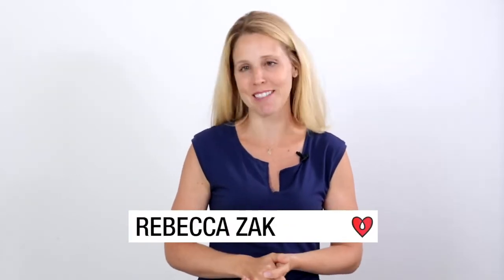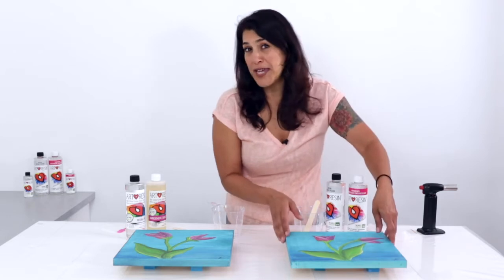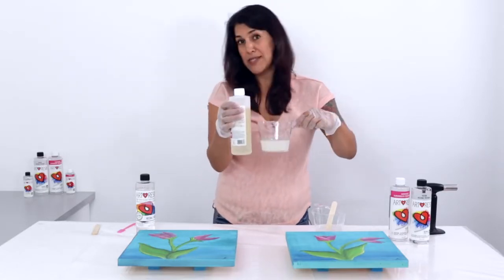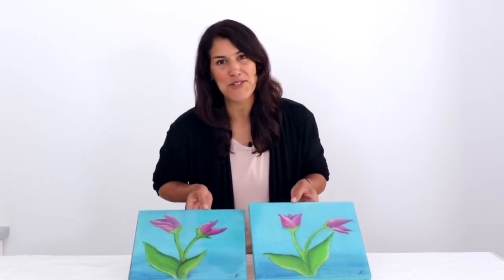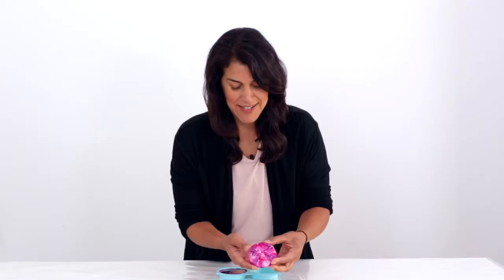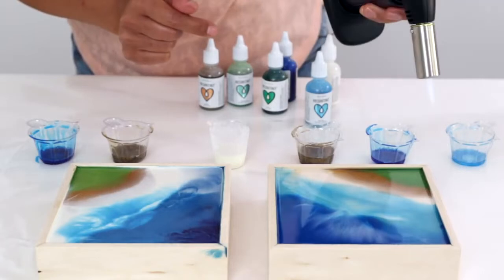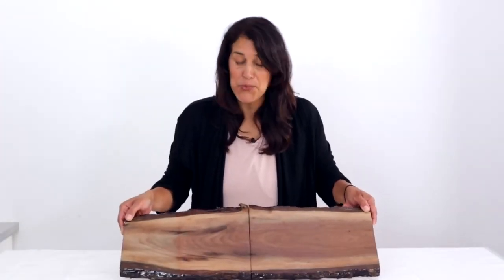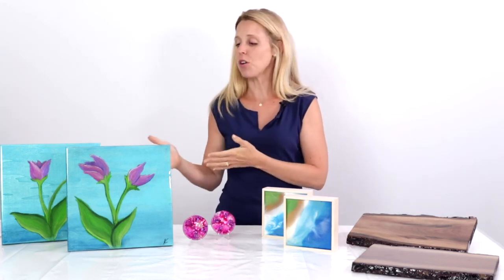ArtResin asks: What can you do with yellowed hardener and resin?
ArtResi Epoxy Resin Kits - Unparralleled non-yellowing protection!
ArtResin's shelf life is 12 months unopened and 6 months once opened: its shelf life begins to shorten once it comes into contact with oxygen, hence the shorter shelf life once the product has been opened.  You can find the manufacturing date on the label and these expiry dates simply refer to the length of time you can expect ArtResin to remain clear.

Approximately 6 months after the bottles have been opened, you may start to see some yellowing in the hardener. This yellowing is due to oxidation. You can still use hardener that has yellowed in the bottle, so don't throw it out!

Though you may not want to use yellowed hardener on a white piece of artwork, we've got 4 different ideas for using up expired ArtResin epoxy resin including:

    1. coating colorful paintings
    2. making alcohol ink coasters
    3. tinting it to make flow art
    4. applying it over wood